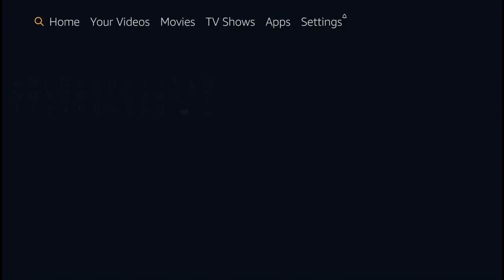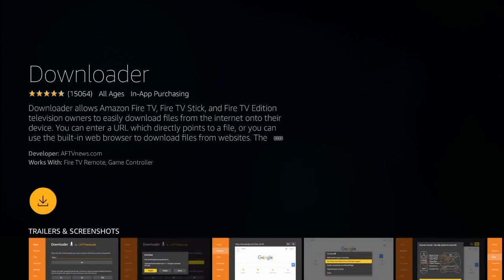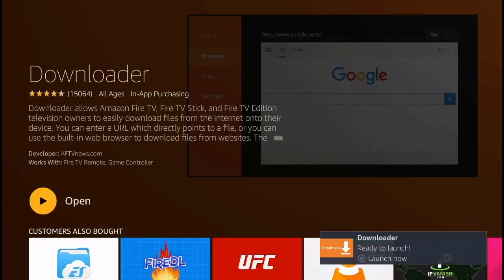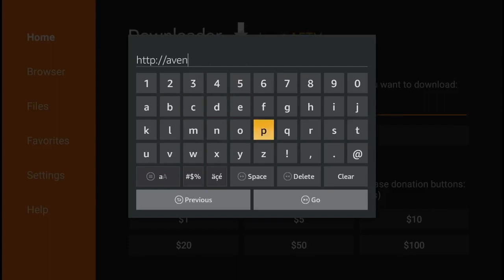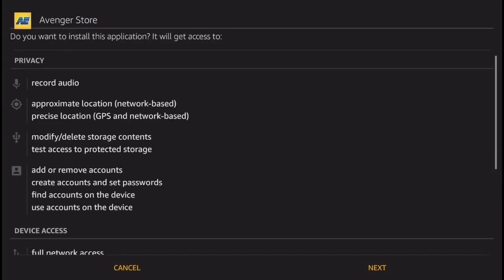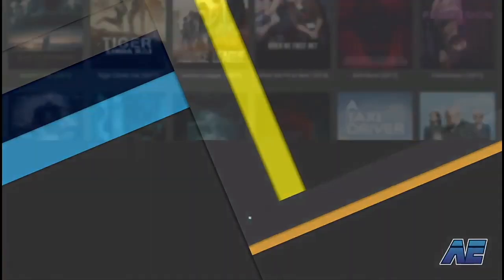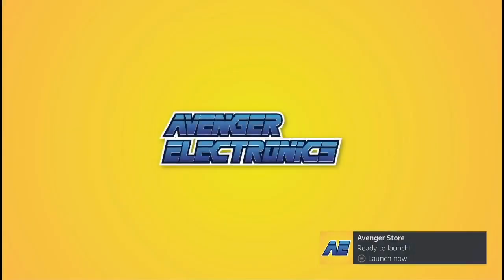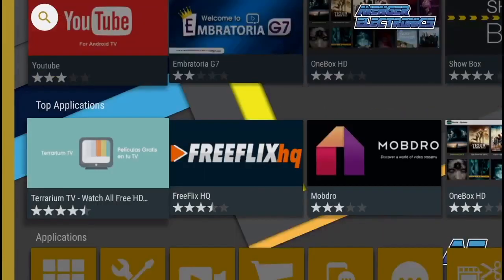Download OneBOx HD on Amazon Fire Step by Step Fast and Easy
OneBox HD is an on-demand media app for the Android platform